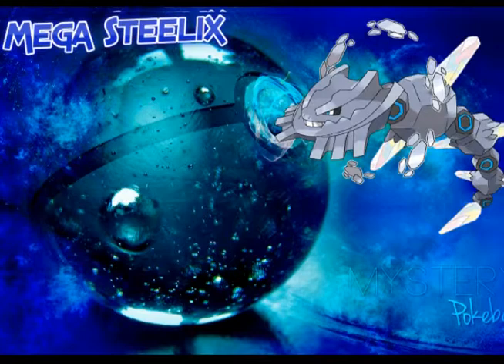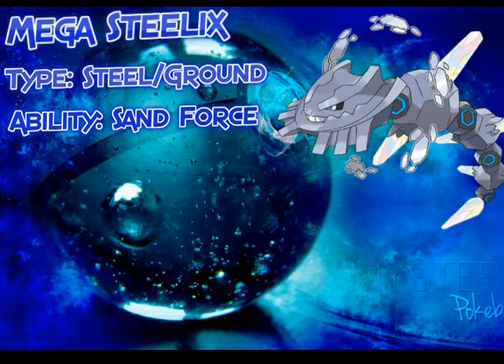Mega Pokemon Meta Game Analysis: Mega Steelix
Wassup YouTube I've got another Mega Pokemon Analysis for ya, this time it's Mega Steelix and more "leaks" from the Project Pokemon hack.

Background Music is:
Outtro Theme is Spinnin By Alex Beroza

use" for purposes such as criticism, comment,
news reporting, teaching, scholarship, and